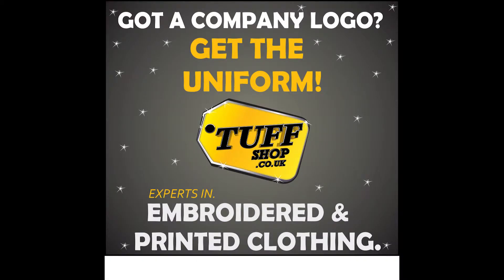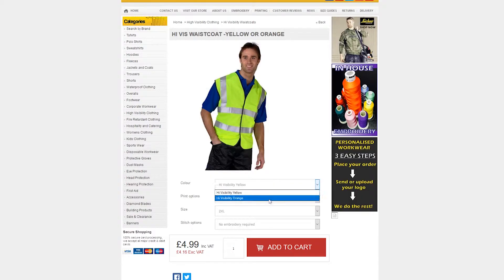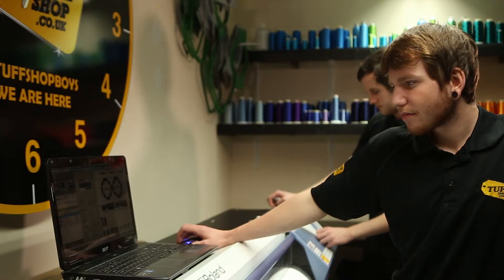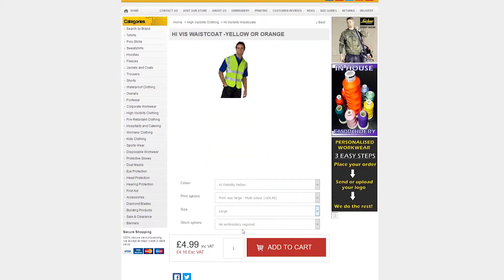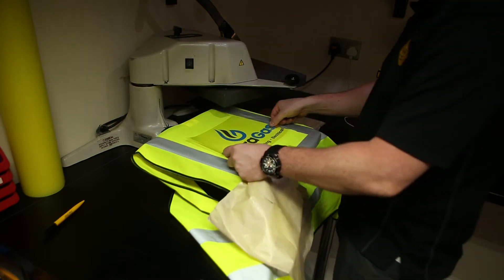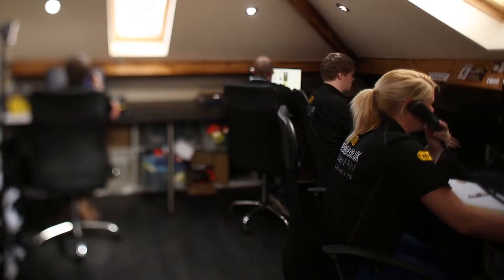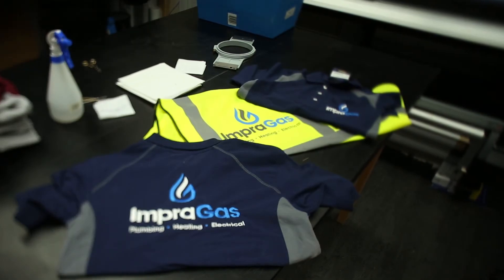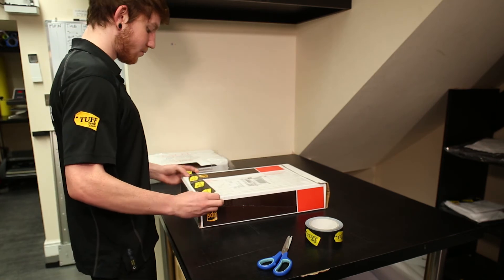Tuff Workwear Yellow Vest Online Ordering